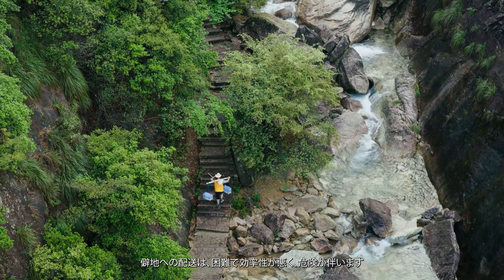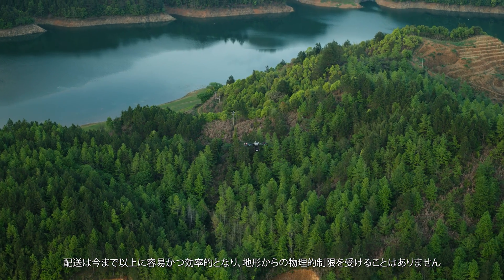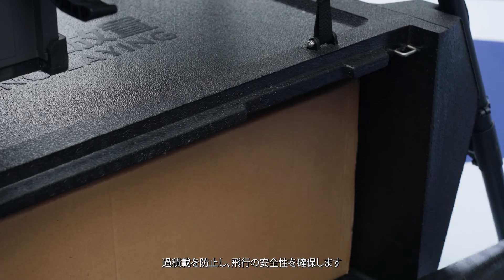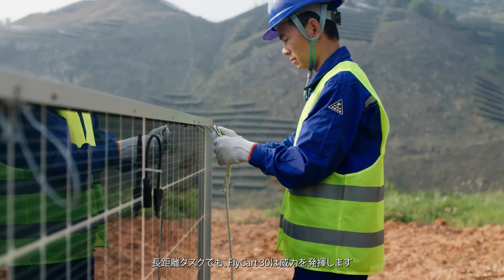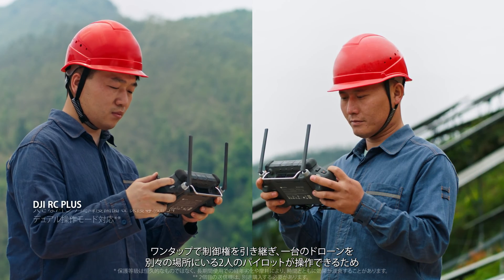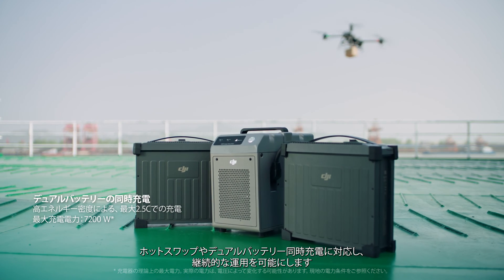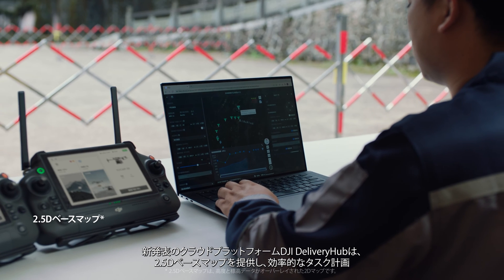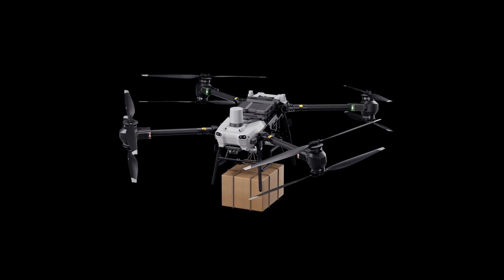新登場！FlyCart 30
DJI 初の配達用ドローン、FlyCart 30のご紹介

従来の輸送の課題を克服し、大容量の積載量、長距離操作範囲、高い信頼性、インテリジェントな機能を実現する物流の新たな未来が始まります。